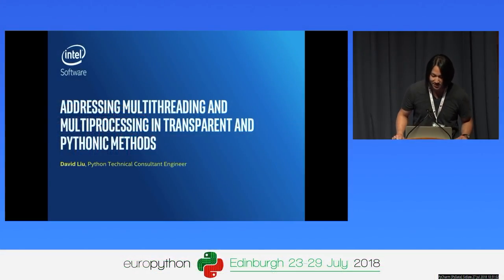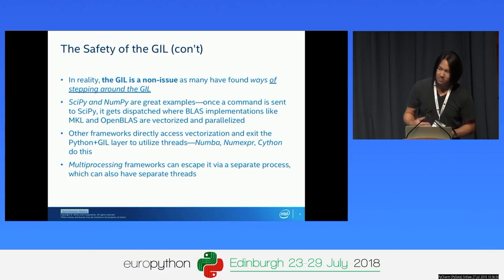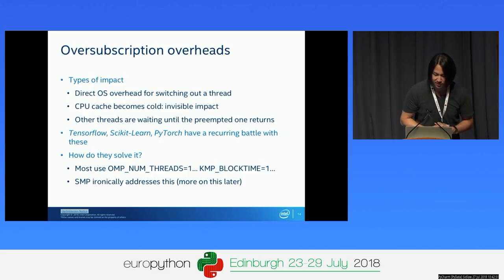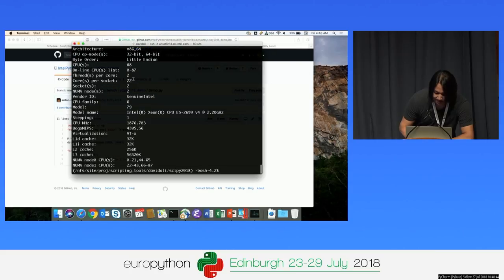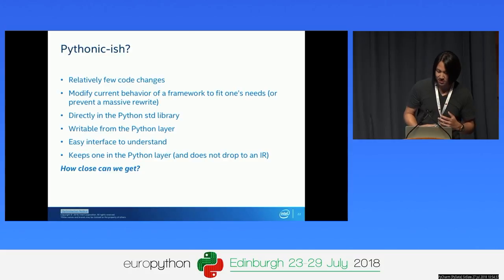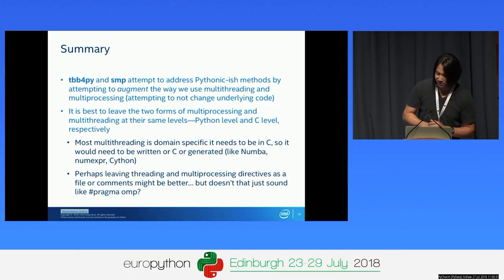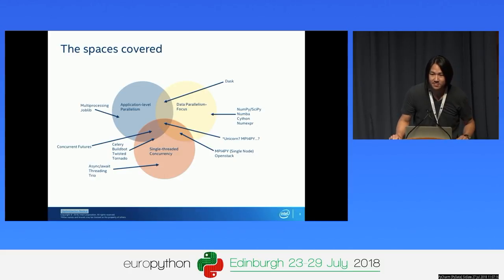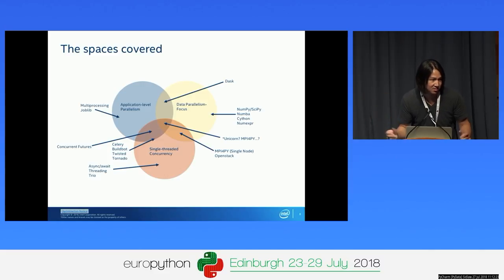David Liu - Addressing multithreading and multiprocessing in transparent and Pythonic ways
Addressing multithreading and multiprocessing in transparent and Pythonic ways
[Edinburgh, UK]

By David Liu

With the increase in computing power, harnessing and controlling one’s code out of the single-threaded realm becomes an ever-increasing problem, coupled with the desire to stay in the Python layer. With the recent tools and frameworks that have been published, escaping the GIL cleanly is much easier than before, allow one’s Python code to effectively utilize multi-core and many core architectures in the most Pythonic ways possible. In this talk, learn about how to utilize static multiprocessing for process pinning, and effectively balancing thread pools with a monkey-patched import of threading modules.

Overview:

Introduction to multithreading and multiprocessing in Python

History of multithreading+multiprocessing in Python, classic frameworks
Problems that can occur (oversubscription, nested parallelism issues, process hopping, pool resource on shared machines)
Python accessing bigger hardware over the last few years (28+ cores, etc)

When to stay in the GIL, and when to escape it

The advantages and safety of the GIL
Python-level exiting of the GIL; analysis of when to return to single-threaded, and when threading is a deceivingly bad idea
Accountability of frameworks that natively exit the GIL

The new multithreading and multiprocessing libraries and techniques

static multiprocessing module (smp) (and monkey patching of multiprocessing)
thread pool control with command line calls of Python ( python -m tbb -p 8)

Examples of using static multiprocessing on a large machine to stop oversubscription
Example of pseudo-daemon process on 4-core machine by processor pinning
Thread pool control on a simple NumPy example

Summary - Best practices for using above methods to control multithreading+multiprocessing

What needs to be done in the space (frameworks and things that need to be exposed)
Problems that still exist in the area

Q&amp;A